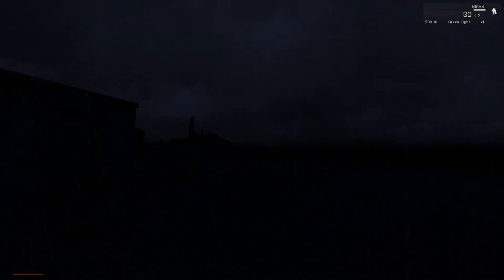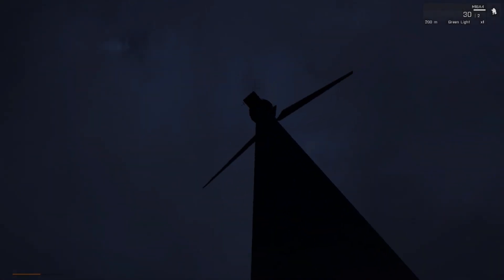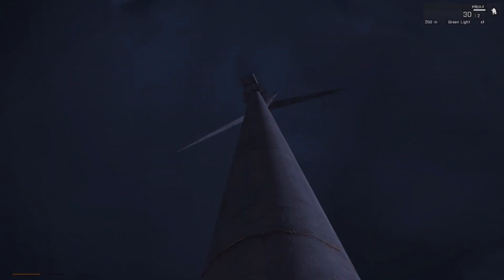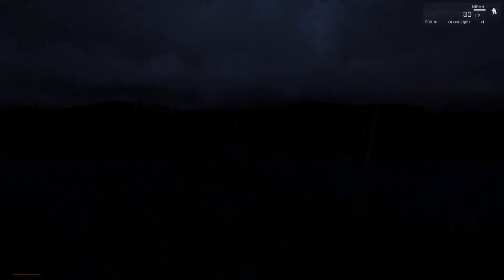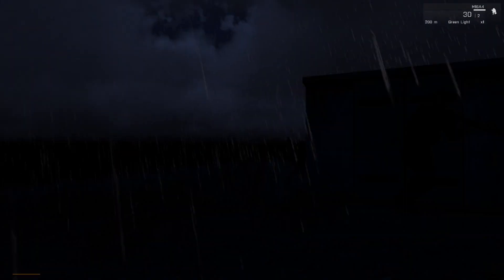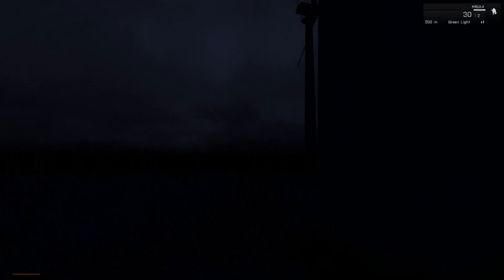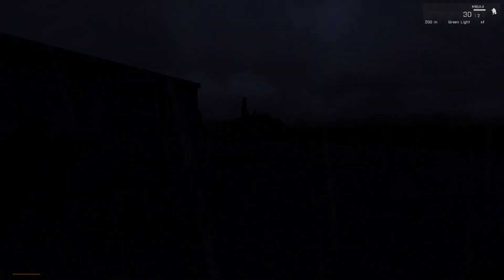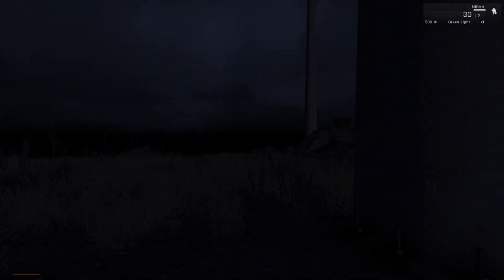ShackTac - Arma 3: What Are the Odds?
Pretty unlikely, I'd say.

This was an Arma 3 adversarial (vs players) on the Altis terrain.